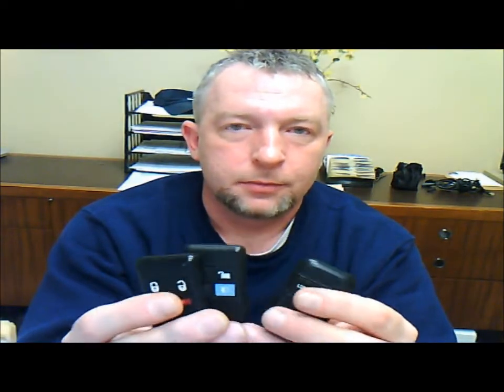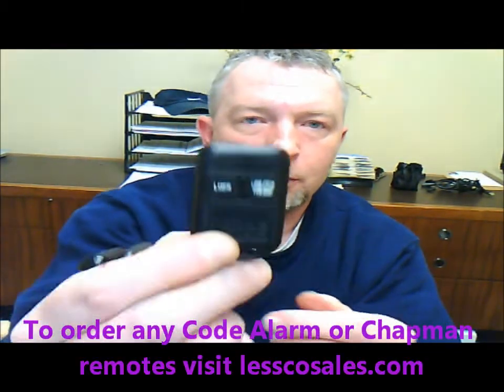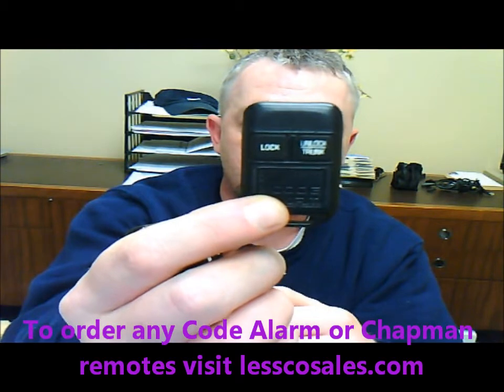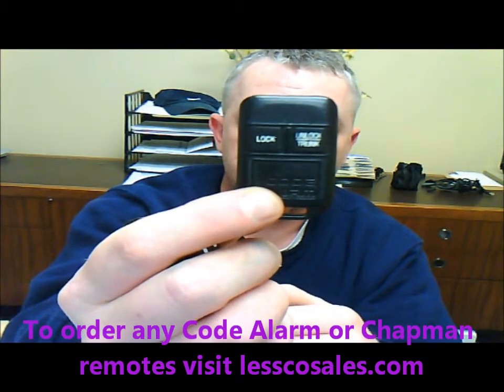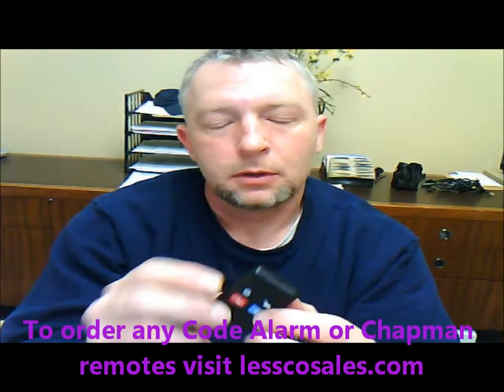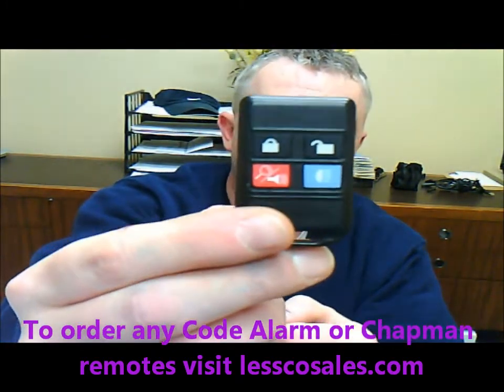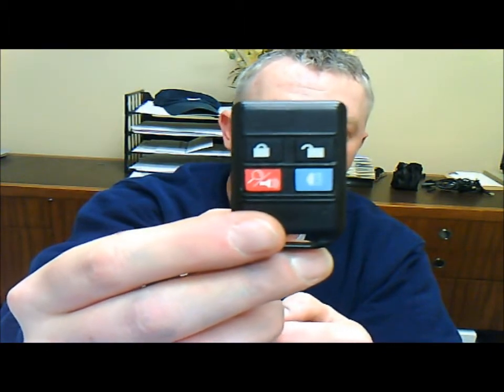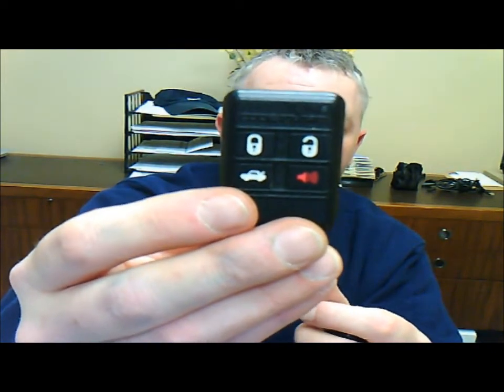Code alarm and chapman transmitter program learn sequence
Quick and easy how to, Tutorial on code systems and chapman brand transmitter remotes.